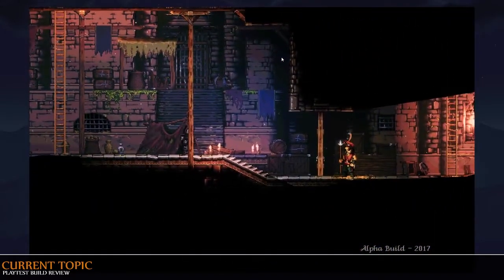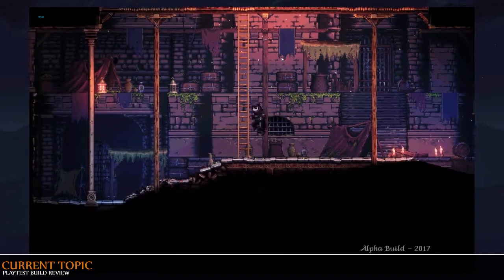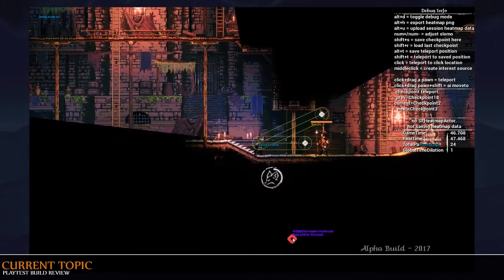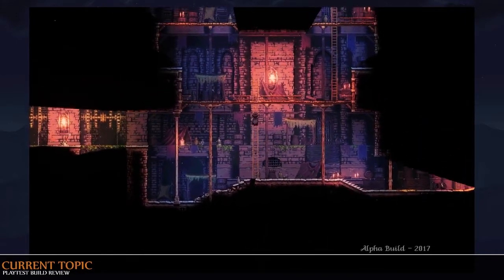Dev Stream - Playtest Build - Week Six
Producer Aidan joins Chris during another weekly review of the Playtest build. This week covers the level design changes following the playtest, as well as discussion on the placement of the first upgrade chest. Check the description below to jump to a specific topic:

(0:52) - Occlusion system changes
(2:09) - Level Design changes following playtest observation
(6:30) - Switch prompts
(11:46) - AI Setup changes
(16:26) - Unlock Chest placement
(21:55) - Occlusion improvements with NPCs
(24:53) - Safe location zoom level
(29:23) - Design intent of upgrade placement